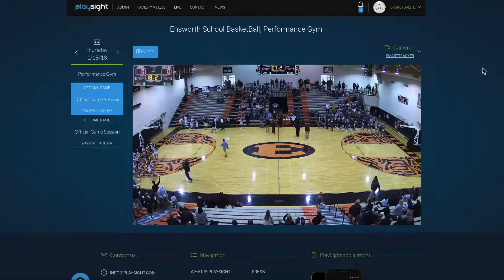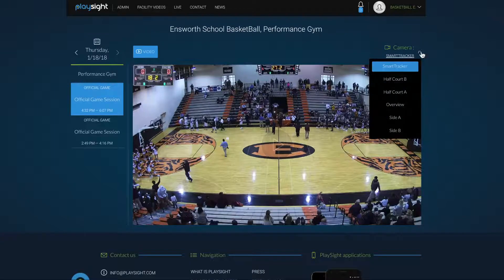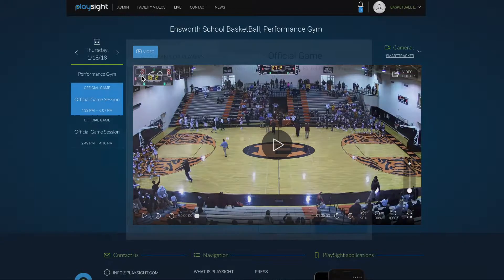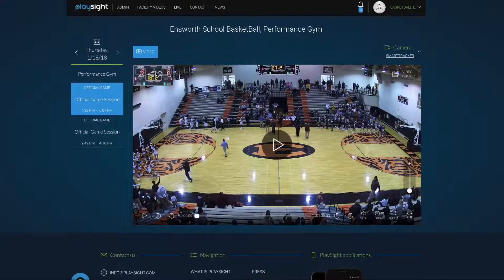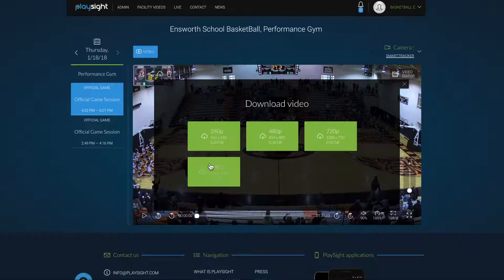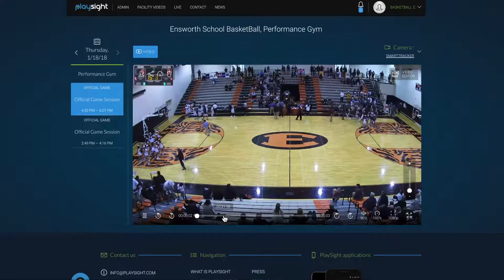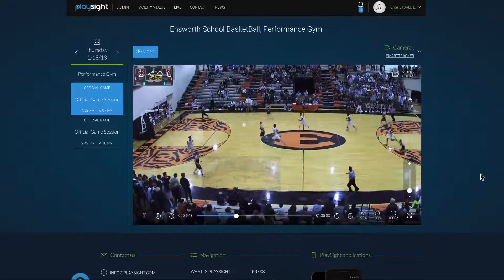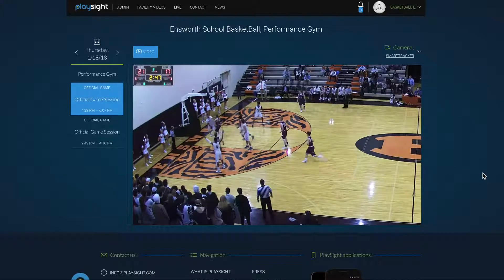PlaySight.com tutorial - managing facility video through admin page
In this tutorial, learn how you can manage your SmartCourt video through the admin page/account (all video from your facility will be stored here). Create videos, review from multiple angles, share and download, and much more.